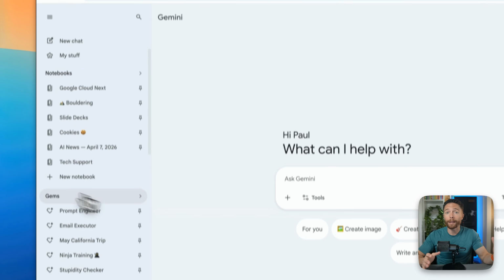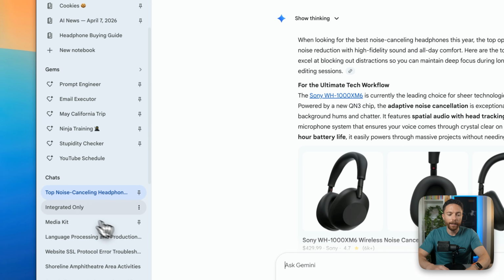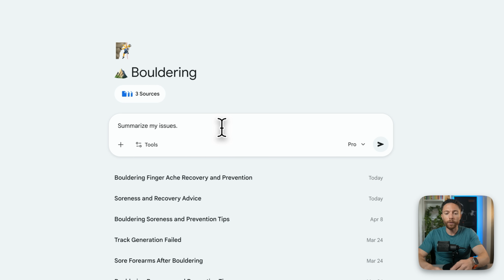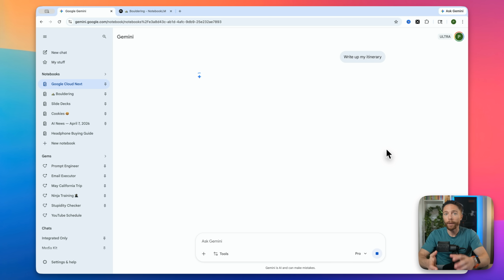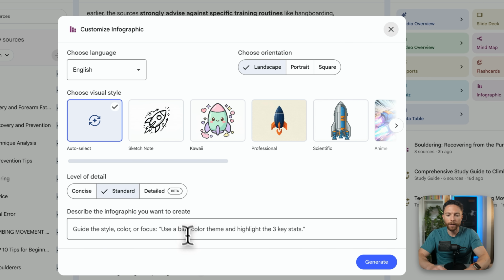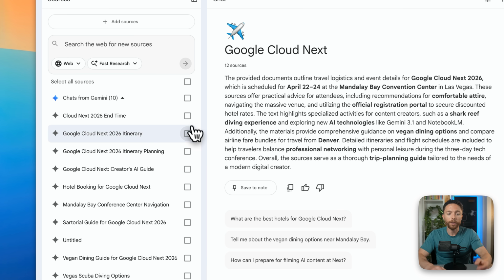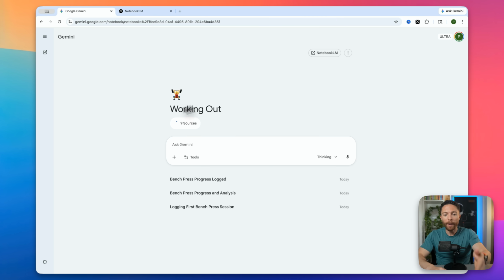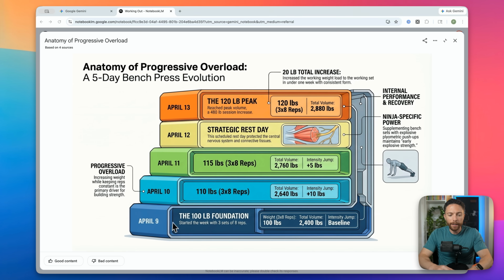5 Incredible Use Cases for NotebookLM in Gemini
One of the biggest Gemini updates in a long time: NotebookLM notebooks are now inside Gemini. Here are 5 practical ways to use them (from simple organization to building powerful workflows).

0:00 Intro
0:22 Access
0:34 Use case 1: Workspaces
2:30 Notebook memory
4:46 Use case 2: Knowledge base
6:55 Use case 3: Custom artifacts
10:10 Use case 4: Custom chats
11:52 Use case 5: Track data